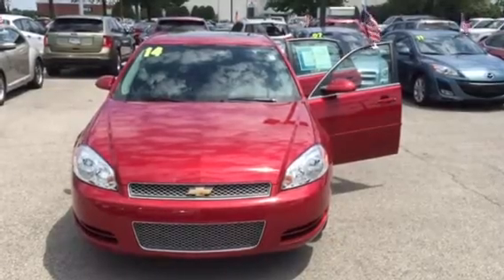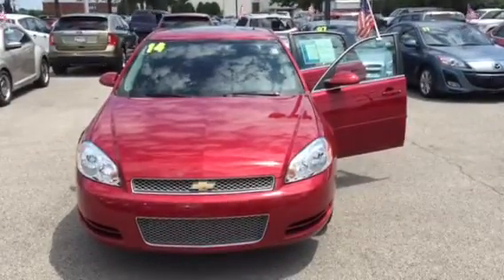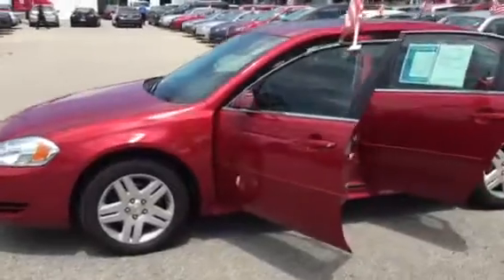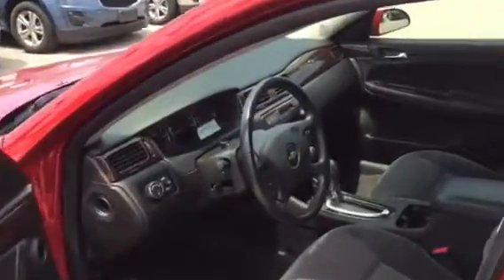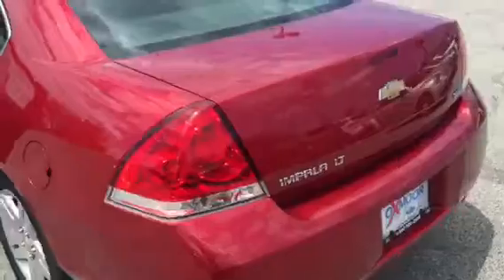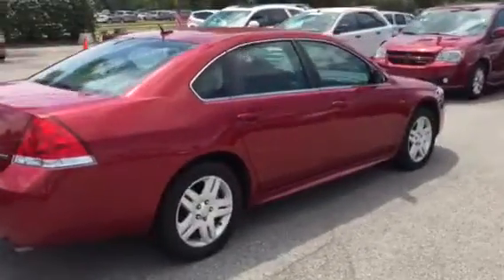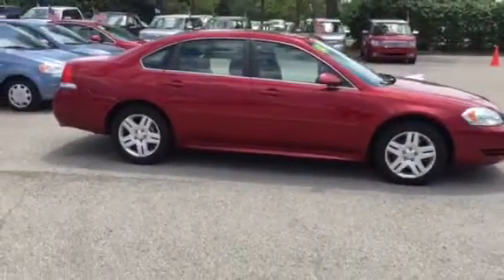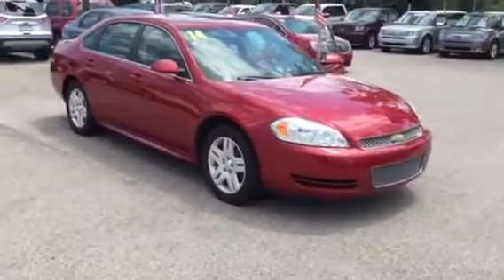2014 Chevy Impala Walk Around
Dennis created a video walk around of a pre-owned 2014 Chevy Impala for Joe. This vehicle is currently available at Oxmoor Ford Lincoln and ready to be test driven.

CUSTOMER FIRST NAME was looking at a YEARMAKEMODELORFINANCING here at Oxmoor Ford Lincoln in Louisville KY. SALESREP sent over this personal video to answer their questions and introduce themselves.